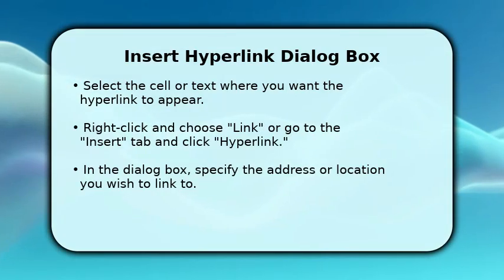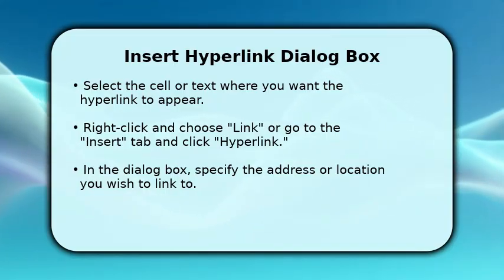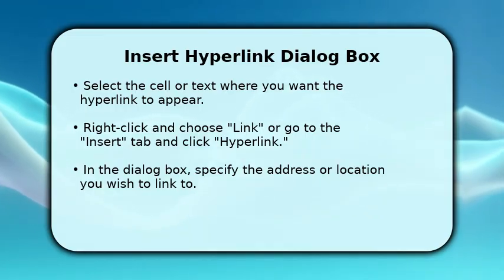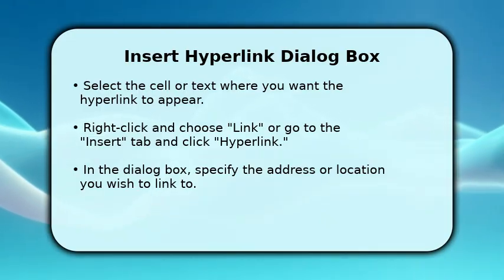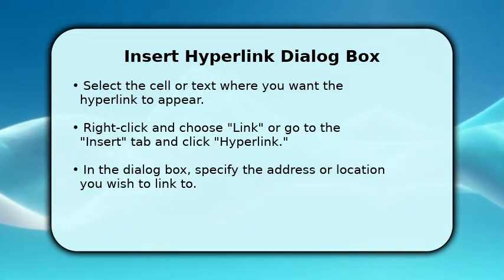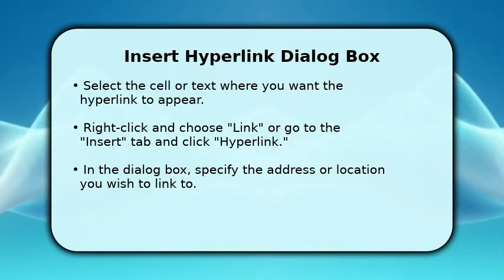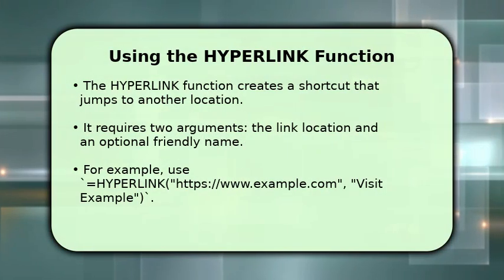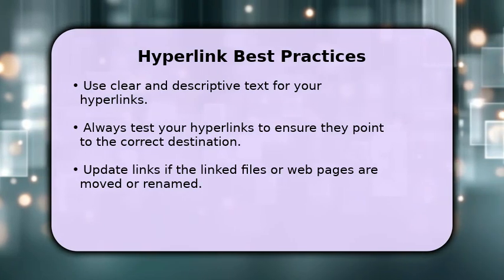How to Create Excel Hyperlink (Easy Method)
▸ (s) Are you tired of manually typing out URLs in your Excel spreadsheets? Learn how to create hyperlinks in Excel with this easy method. In this video, we'll show you step-by-step how to insert a hyperlink into an Excel cell, making it easier to navigate to external websites or internal worksheets. Whether you're a beginner or advanced user, this tutorial will have you creating hyperlinks like a pro in no time.